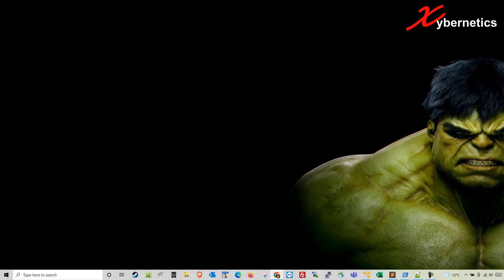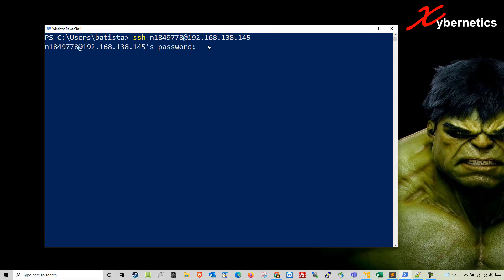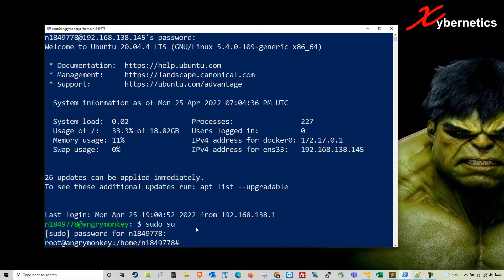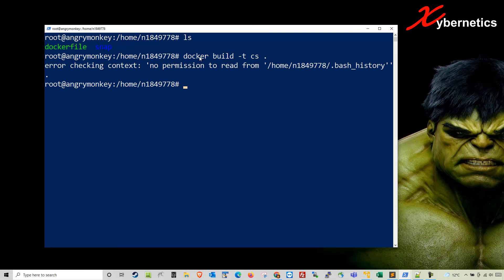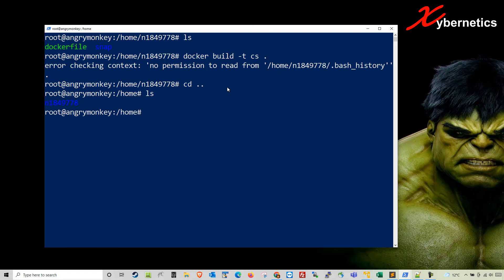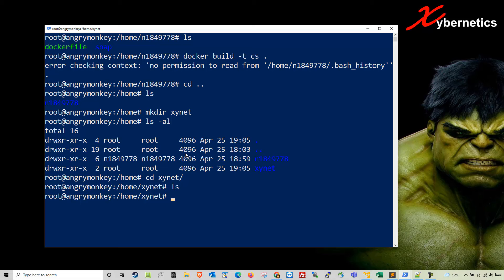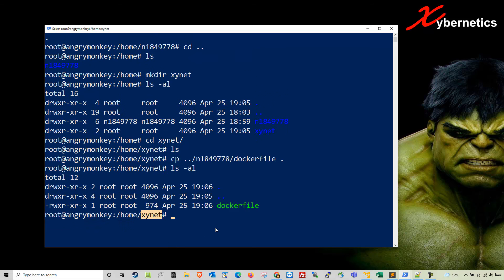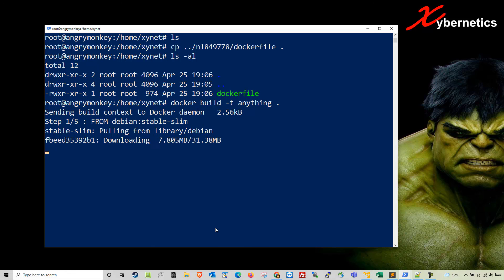Docker Error - No Permission To Read From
This tutorial is on how to resolve this error message when you are trying to build an image using the Docker.

error checking context: 'no permission to read from FILENAME'

Command used in this demo.

1) To build docker image
docker build -t IMAGE_NAME .

2) Clear screen
clear

3) Directory list
ls

4) Make new directory
mkdir

5) Copy file
cp

6) Revision of Ubuntu
lsb_release -a